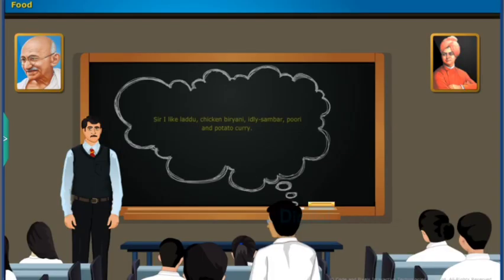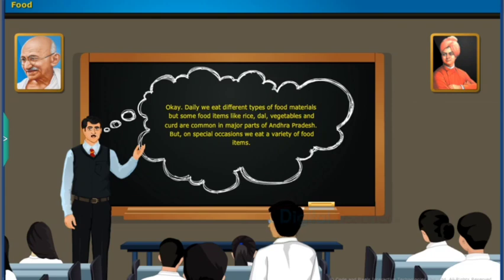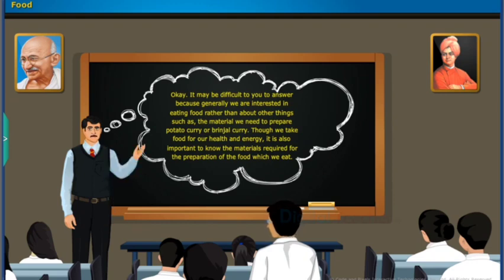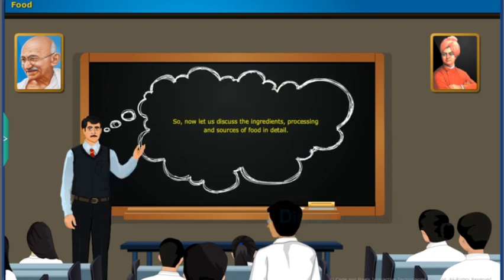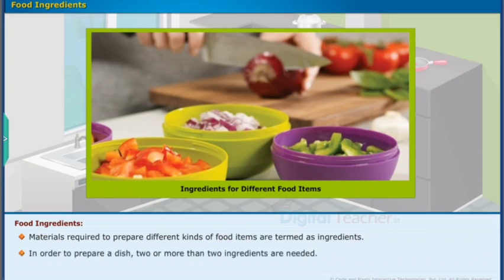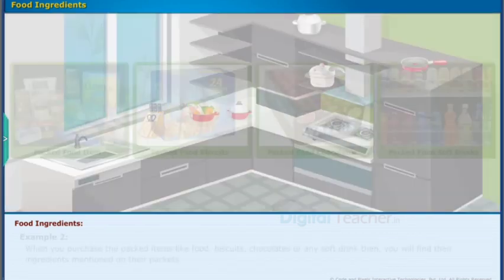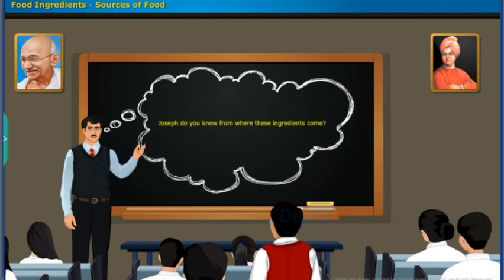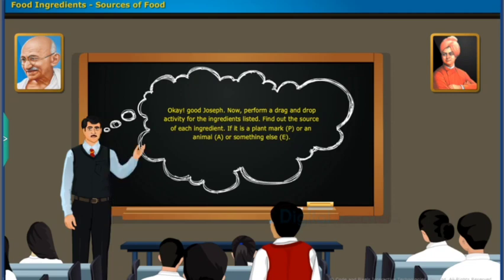6th class science topic 3 Sources of food